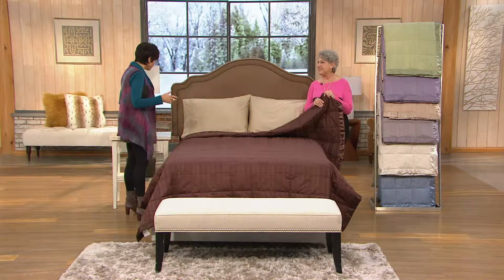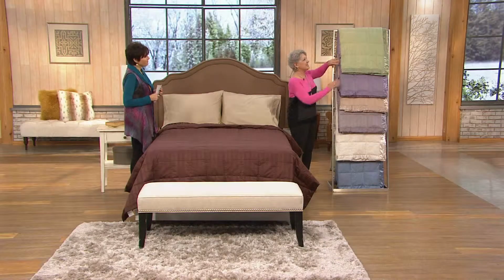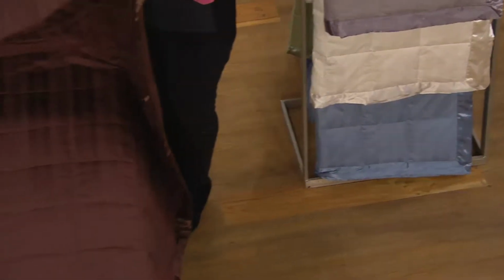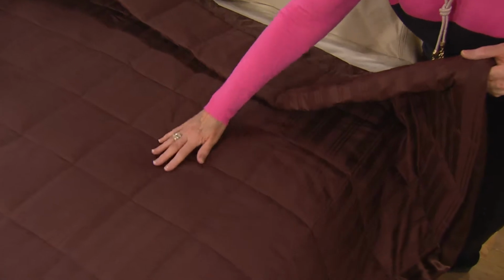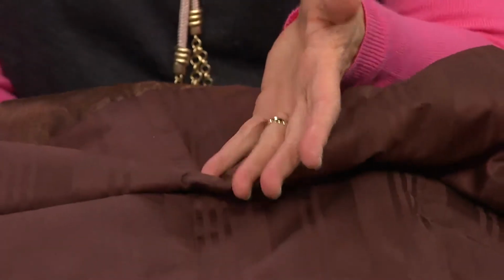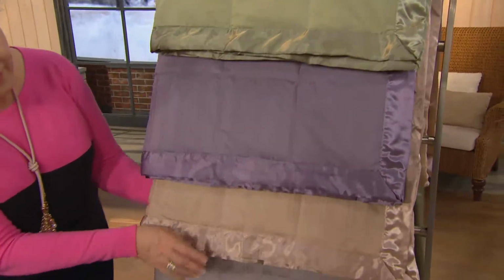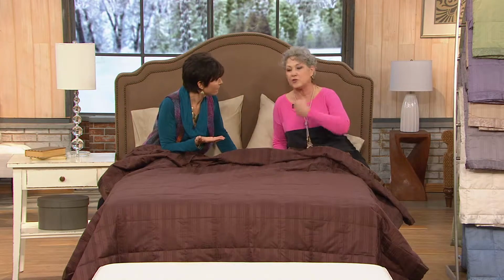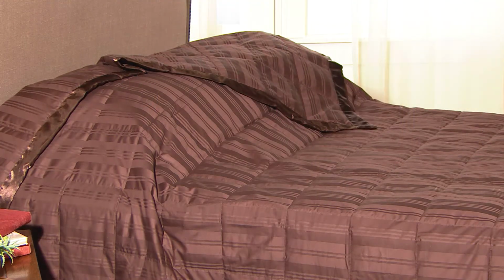Northern Nights Dobby Stripe 550FP 300TC KG 100% Cotton Down Blanket with Nancy Hornback